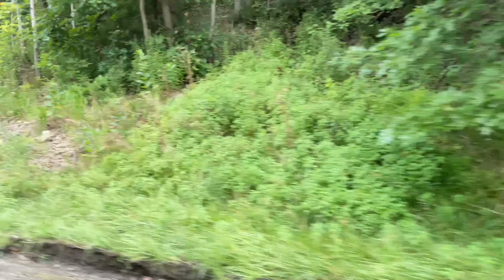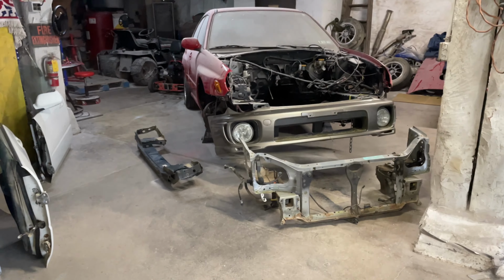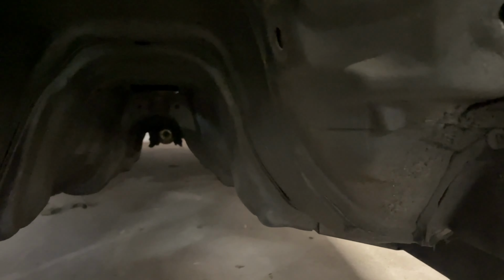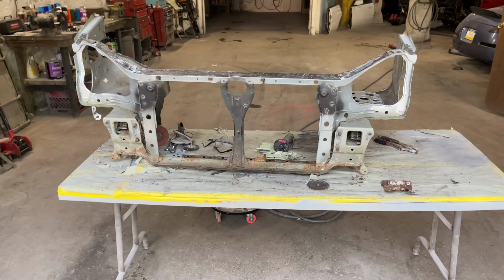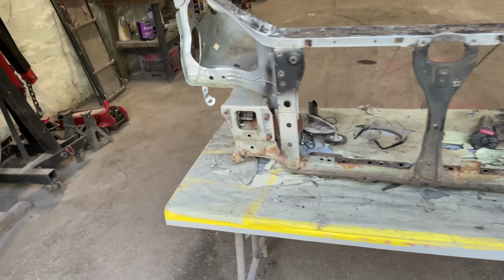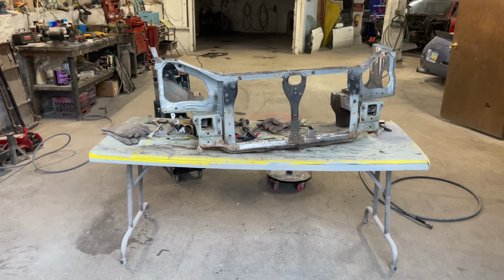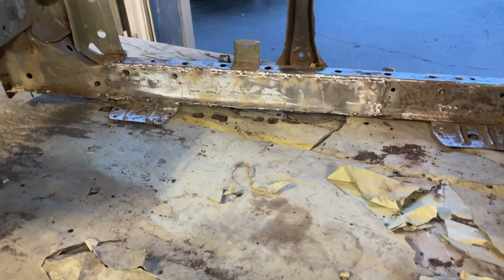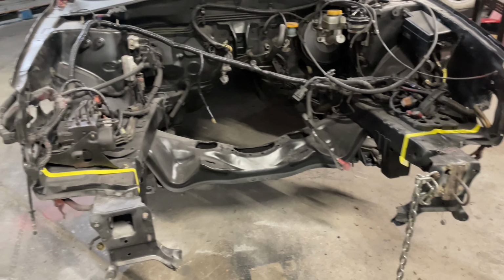I Bought a TOTALED WRECKED Subaru WRX to Rebuild! | Pt. 1 Subie Series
Loads of parts to genuinely get the body going in the right direction. Had a long drive to pick it up but was absolutely worth it. 🤘🖤